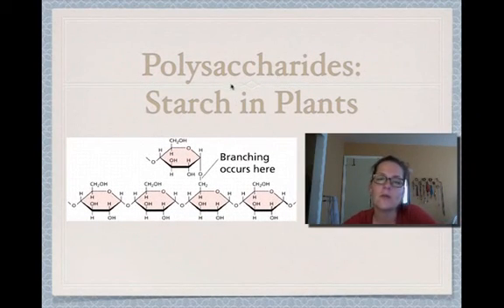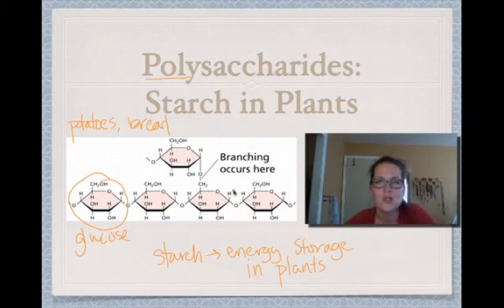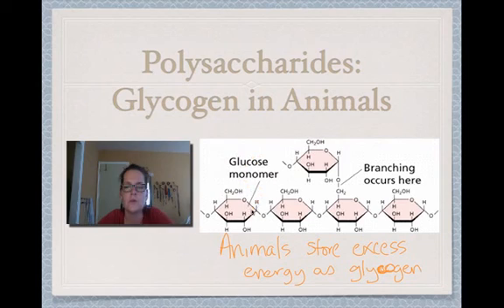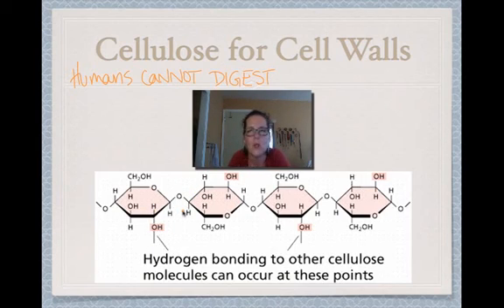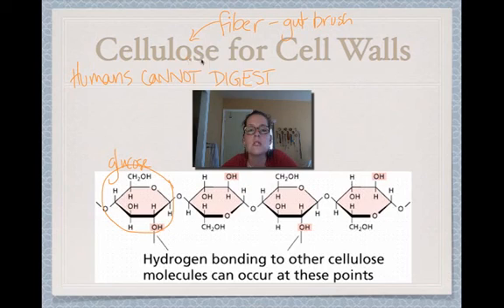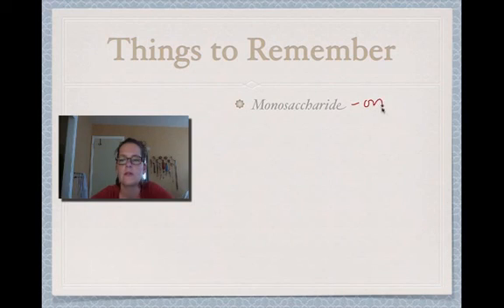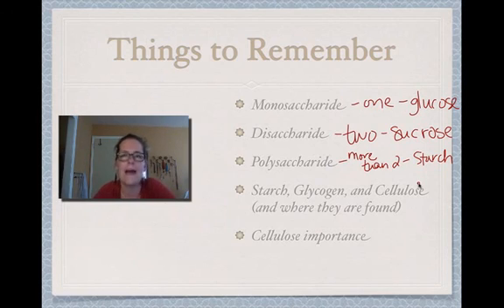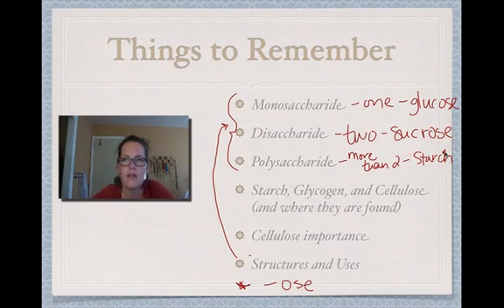Biochem Video 6: Carbohydrates Part 2